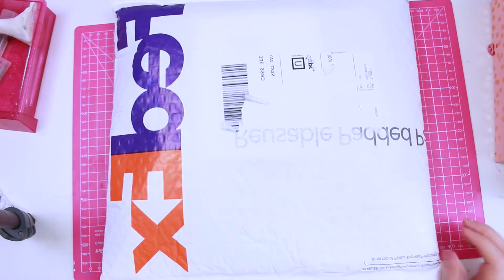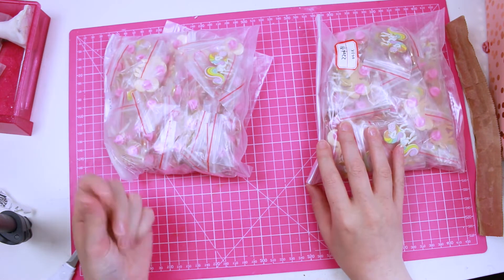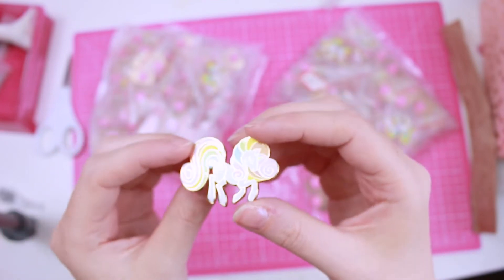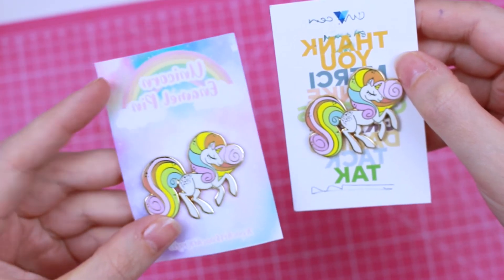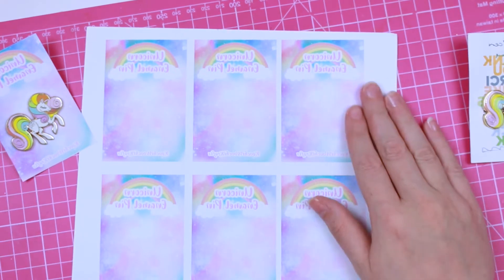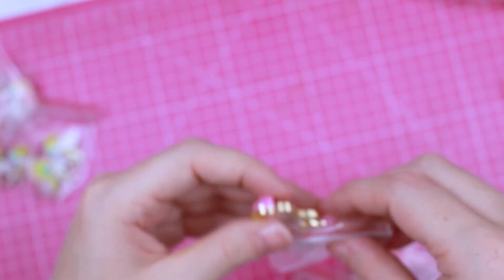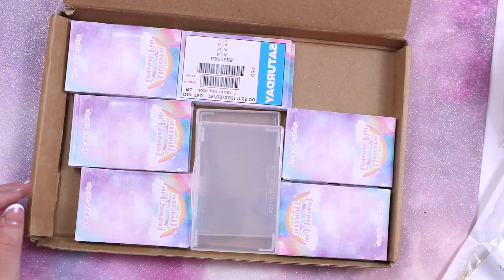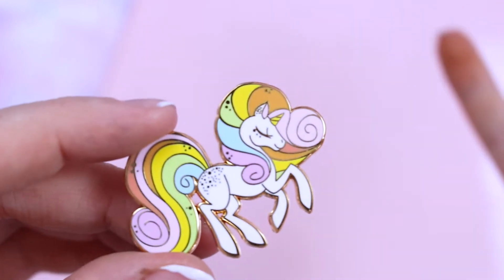My First Enamel Pin 🦄| Enamel Pin Unboxing | Unicorn Enamel Pin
Wow my first every enamel pin, I am so happy with the result.

What do you guys think ? Can't believe its taken me so long to finish this

Unicorn Enamel Pin

Ivar Shelf